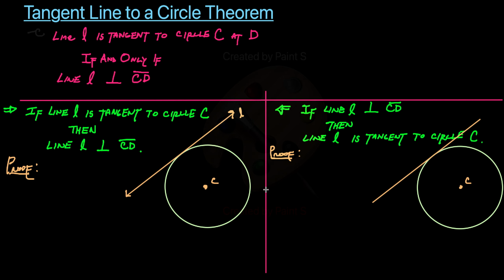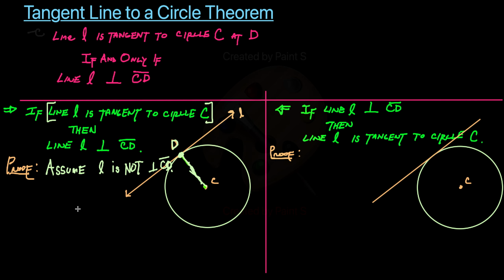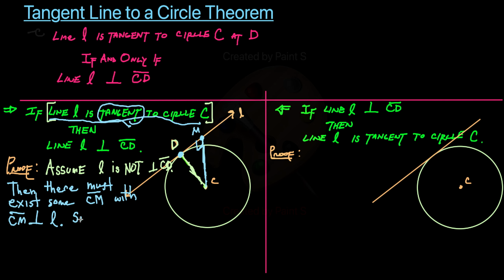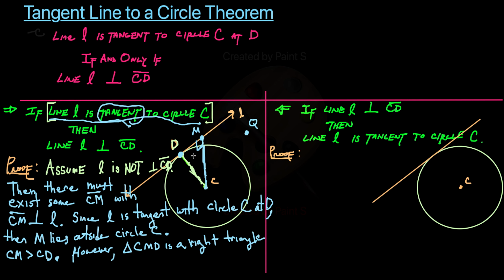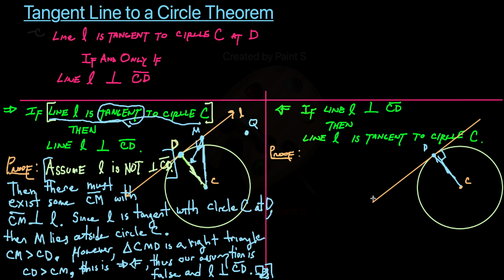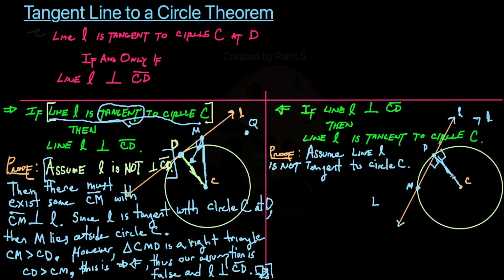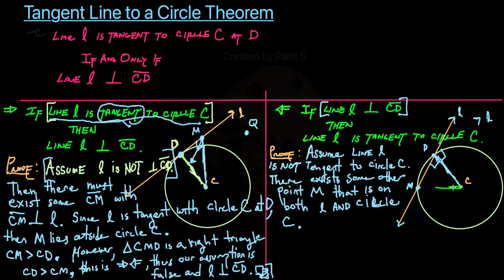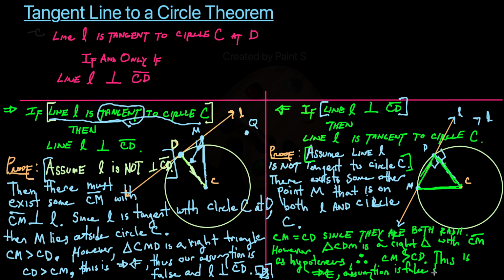Line Tangent to Circle Theorem